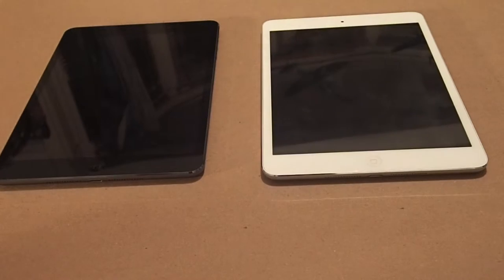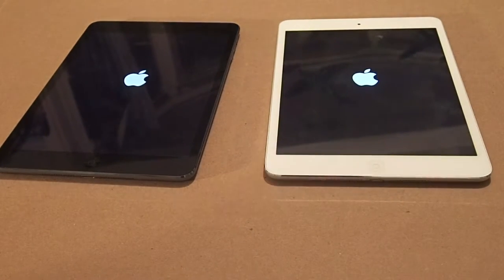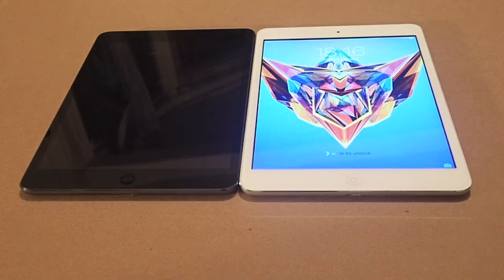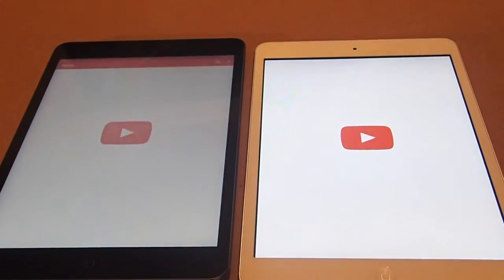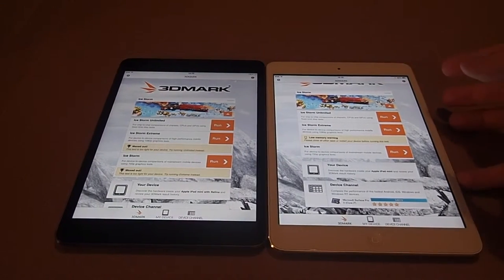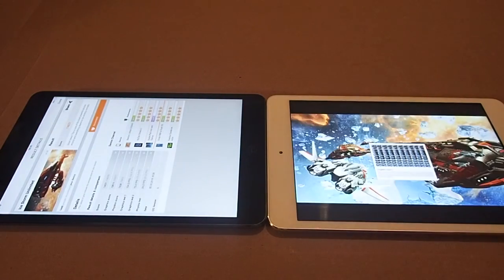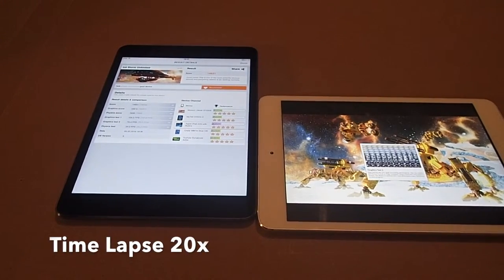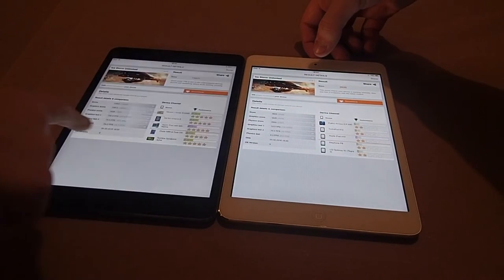Ipad mini 1 VS Ipad mini 2